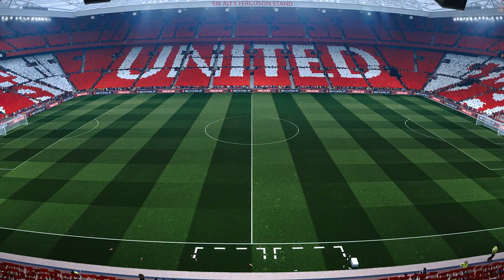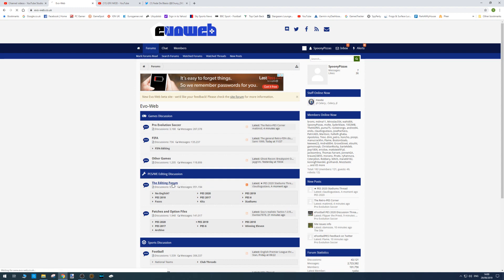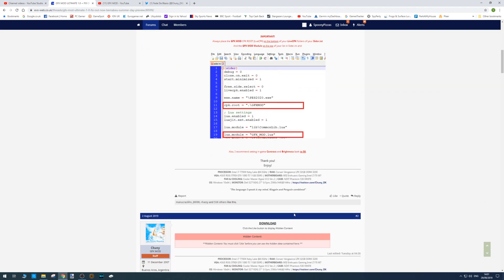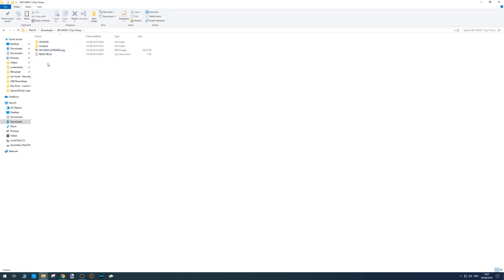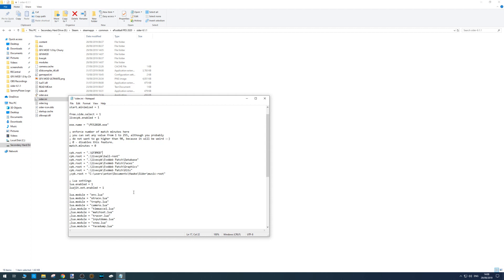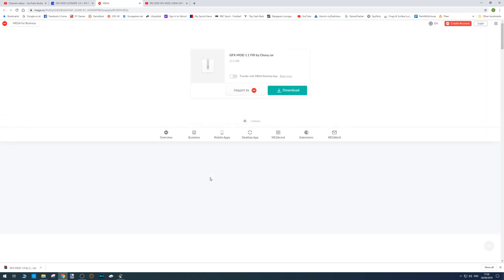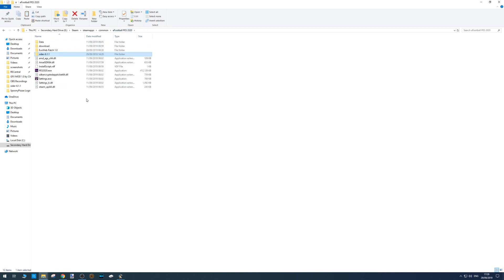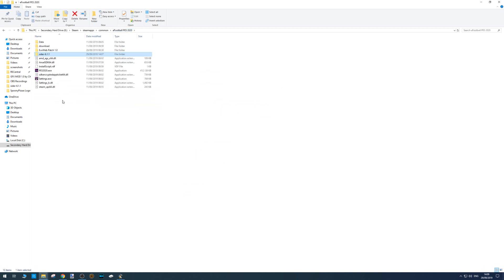PES 2020 | Enhanced GFX Mod Installation Tutorial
PASTE at TOP of Sider.ini
cpk.root = ".\GFXMOD"

PASTE at BOTTOM of Sider.ini
lua.module = "GFX_MOD.lua"